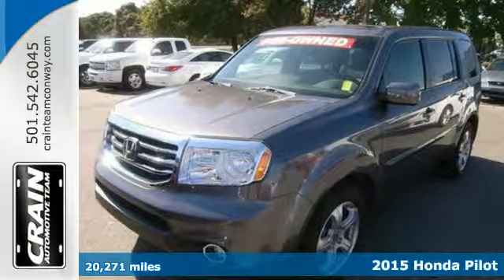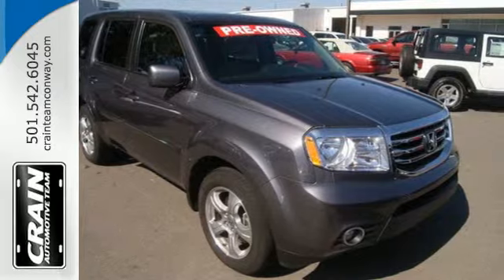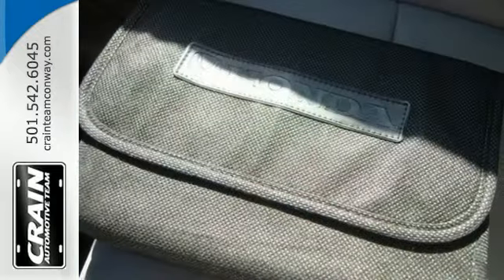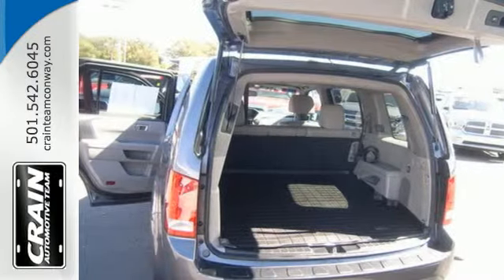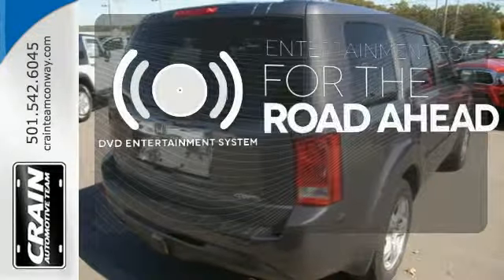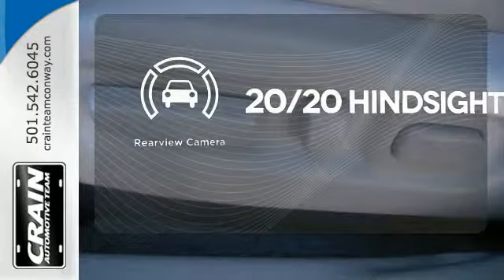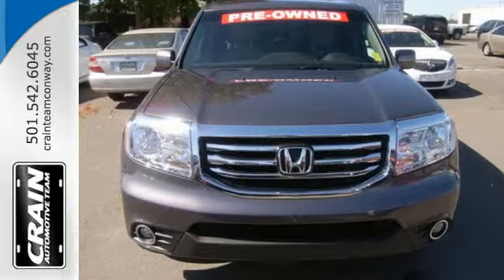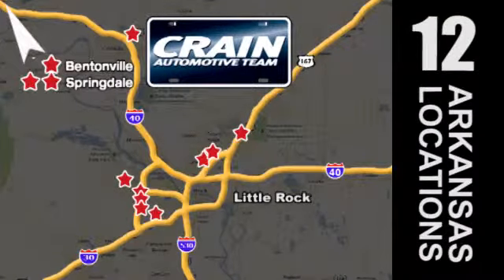2015 Honda Pilot Conway AR Little Rock, AR 5GT6611A - SOLD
Year: 2015
Make: Honda
Model: Pilot
Trim: EX-L
Engine: 3.5L V6 Cylinder Engine
Color: Modern Steel Metallic
Mileage: 20271
Stock #: 5GT6611A
VIN: 5FNYF4H6XFB039237
Looking for a clean, well-cared for 2015 Honda Pilot? This is it. With this exceptional SUV, you'll get sport, utility, and comfort. This 4WD-equipped Honda will handle beautifully on any terrain and in any weather condition your may find yourself in. The benefits of driving a 4 wheel drive vehicle, such as this Pilot EX-L, include superior acceleration, improved steering, and increased traction and stability. There is no reason why you shouldn't buy this Honda Pilot EX-L. It is incomparable for the price and quality. You could keep looking, but why? You've found the perfect vehicle right here. Every new and pre-owned vehicle is backed by the Crain Commitment, including our 100% low price guarantee, a 100 hour love it or leave it exchange policy, and a 100 year 100,000 mile warranty. The Crain Team's Got 'Em!

Address:
1003 North Museum Road